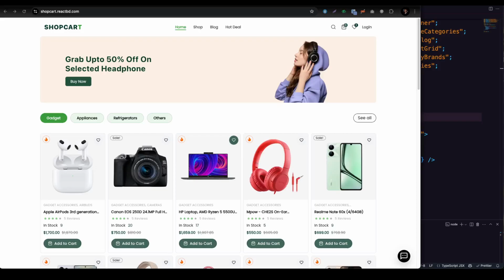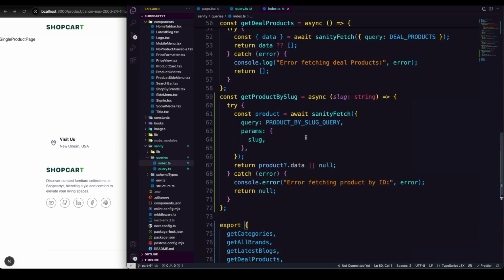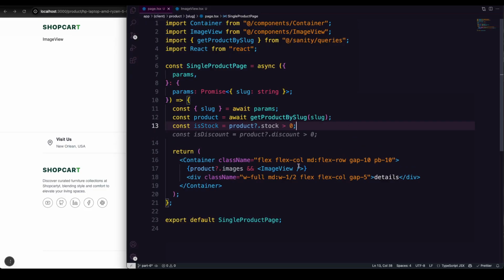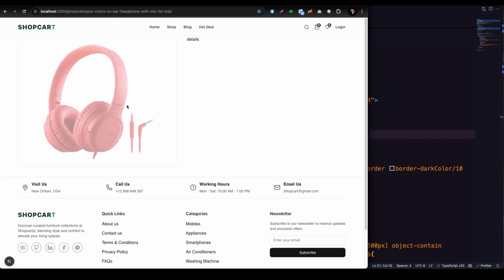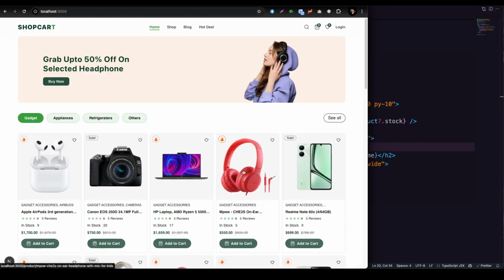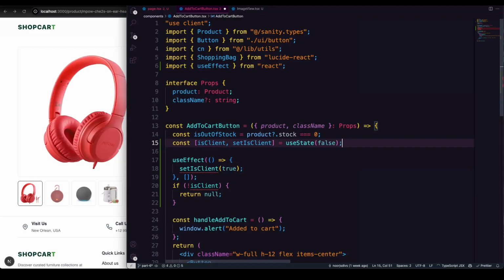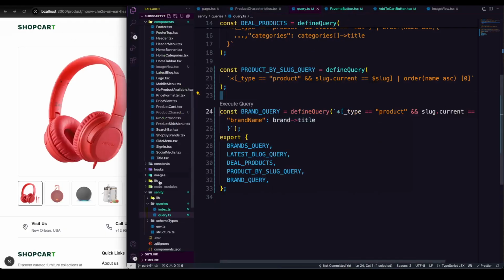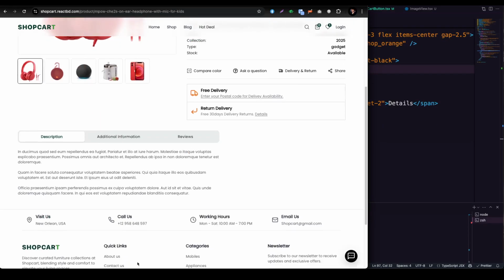Build a Full-Stack Ecommerce Website with Next.js 15 - Part 6: Product Single Page Setup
Learn how to build and deploy a full-stack e-commerce website with Next.js 15 in this step-by-step series! In Part 6, We will setup Product Single Page.

- How to Fetch data from Sanity in server component
- Design a responsive Single Product Page

**Key Features of the Series:**
- Next.js 15 & React 19: Blazing-fast SSR and SSG
- Tailwind CSS & ShadcnUI: Modern, responsive design
- Stripe Integration: Secure payments
- Zustand: Lightweight state management
- Advanced Filtering, Hot Deals, and Live Stock Updates

- Developers building portfolio projects
- Students learning full-stack development
- Freelancers and businesses launching ecommerce platforms

Ready to build Shopcart yourself? You’ve got two options:

Customize it, deploy it with Vercel, and launch your store in no time!
Why Shopcart Matters
Shopcart isn’t just a project—it’s a complete ecommerce solution. Whether you’re learning cutting-edge tech, building a standout portfolio, or launching a business, this series has everything you need.